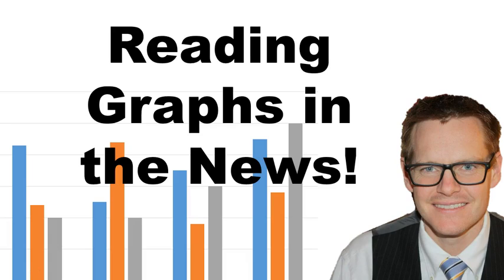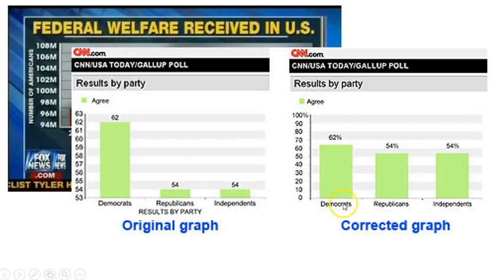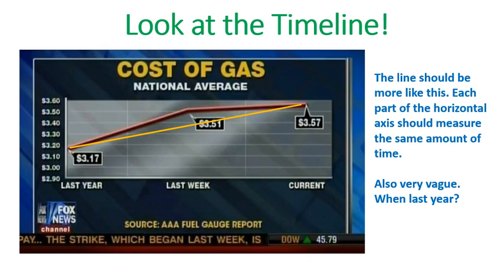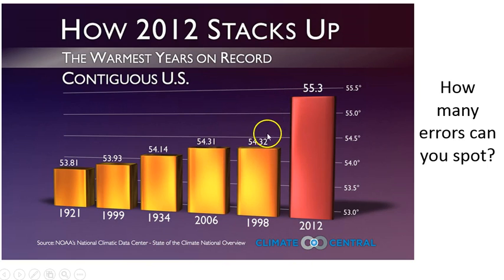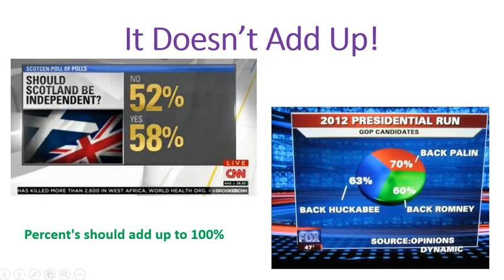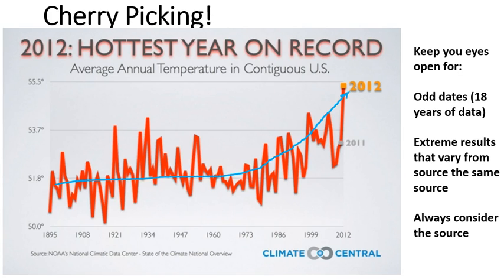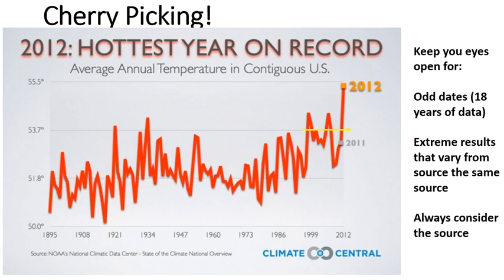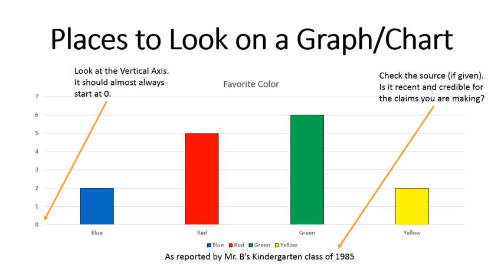Fake News? How to Spot Misleading Graphs in the News!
In this clip you'll see common tactics news stations use to skew data in favor of the position they are promoting. By knowing these tactics you will be better able to critically read graphs on the news!